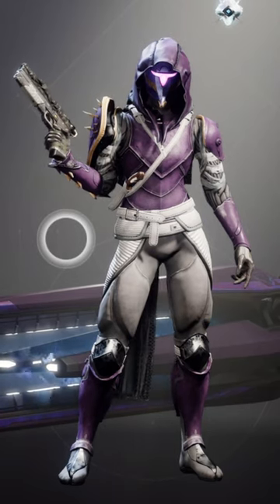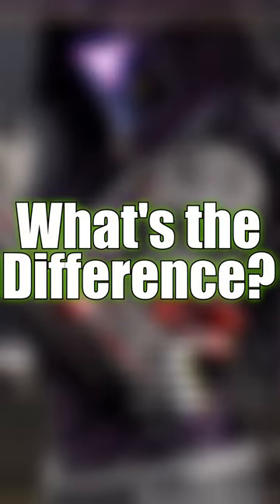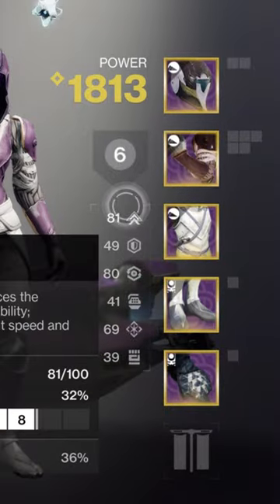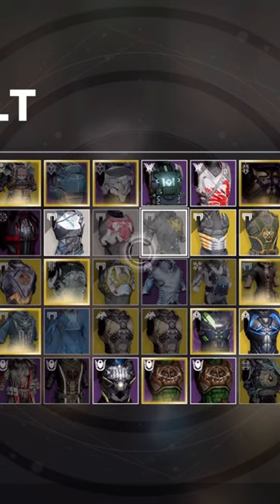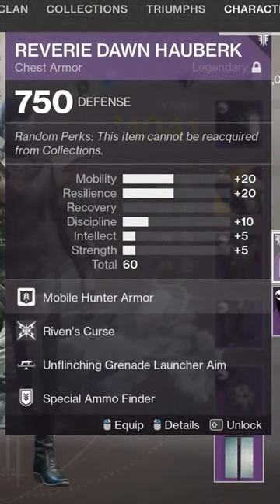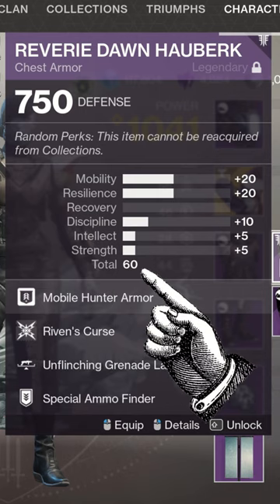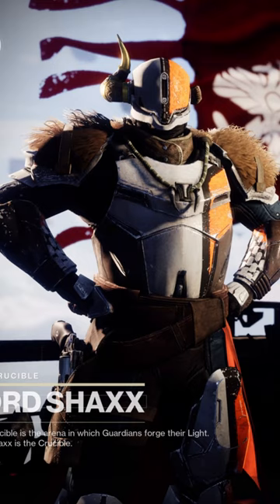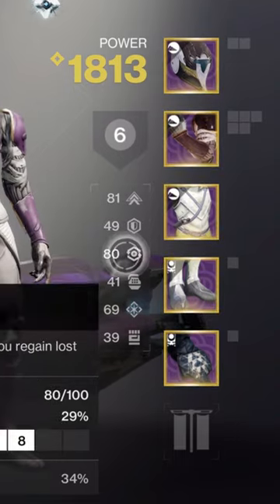Destiny 2 has an Armor Problem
Players will only ever keep armor based on their stats. What if we gave them more reason to care?

Interested in a free $20 gift card for burritos? Winners announced at the end of the week!